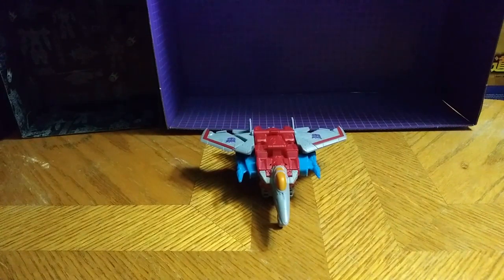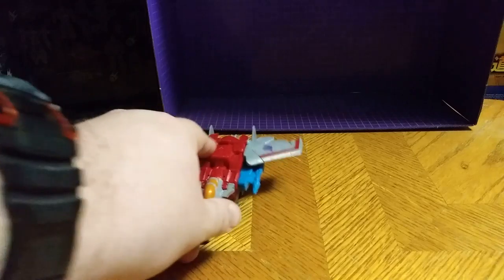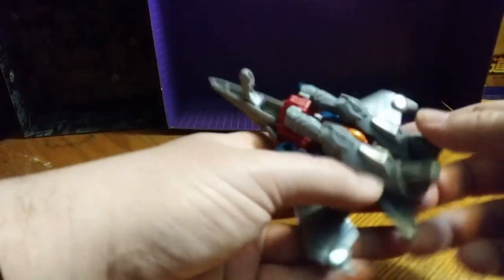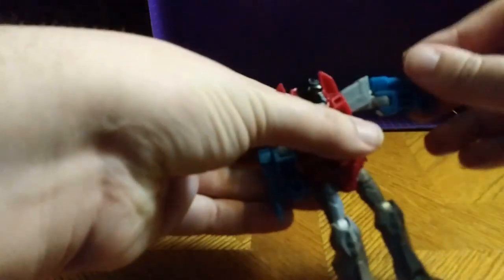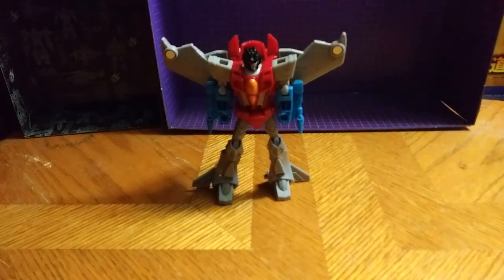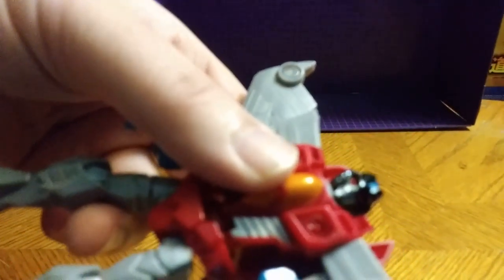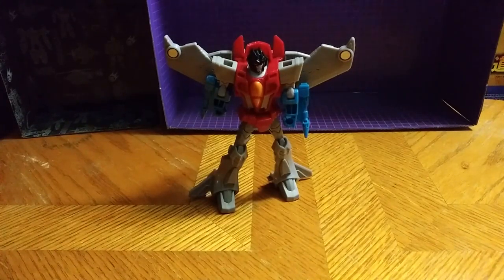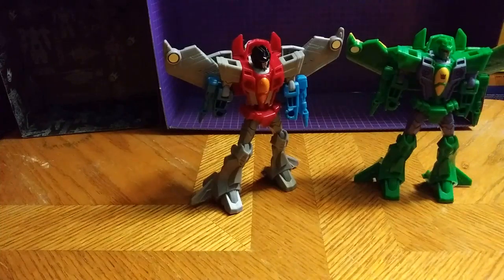EDDIE HILL REVIEWS: TRANSFORMERS-CYBERVERSE-STARSCREAM-COMPARISON & TRANSFORMATION 4/28/19